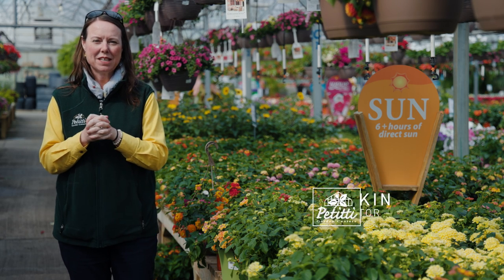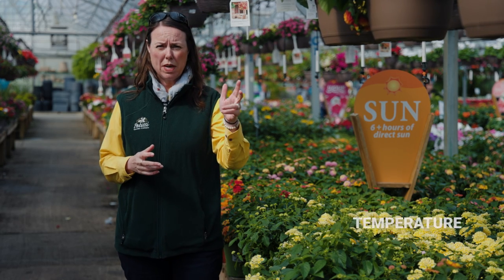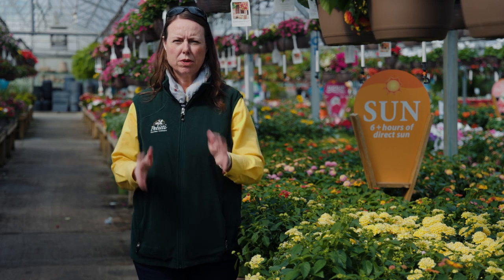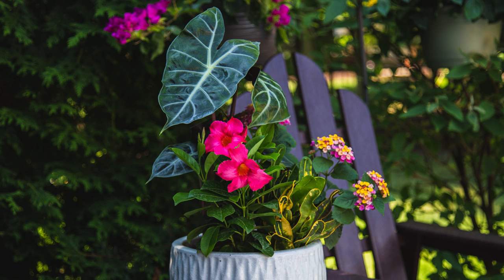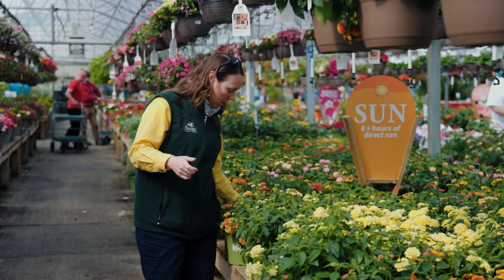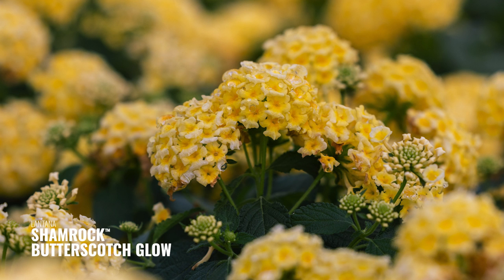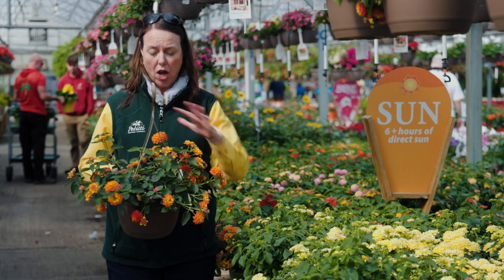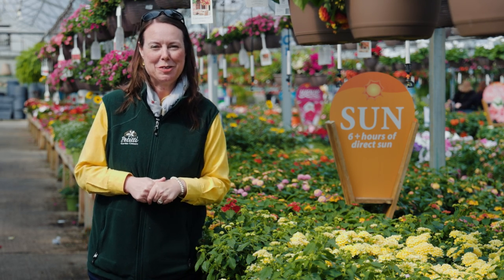PETITTI Lantana Spotlight | Grow this Summer Annual for Deer Resistance & Repeat Blooms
If you are looking for a tough annual it's hard to beat Lantana. Lantana are heat tolerant, will tolerate less than ideal soils and usually don't need to be deadheaded.  Watch this video with Noelle, Horticulturist, and Education Manager with Petitti Garden Centers, to learn more about growing Lantana indoors and out. Bonus? They are also known to have a high deer resistance in Northeast Ohio!